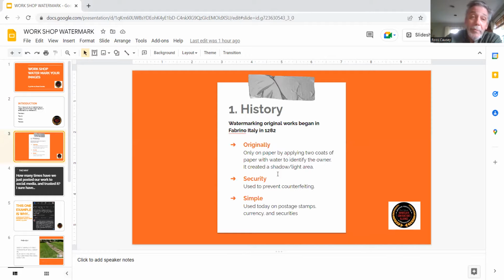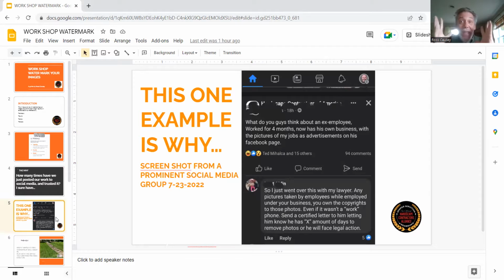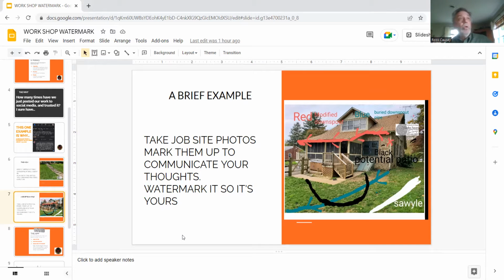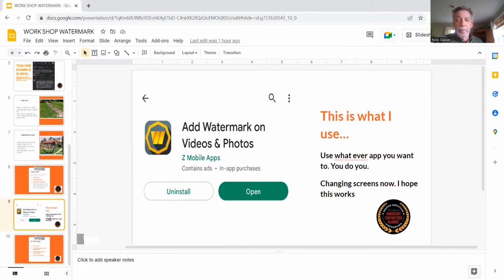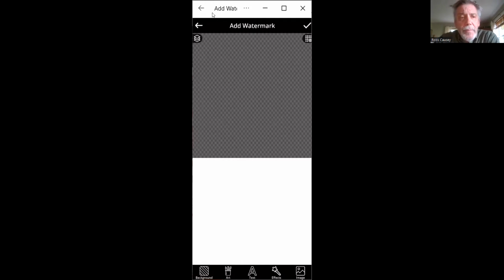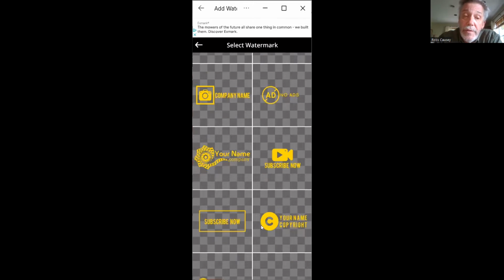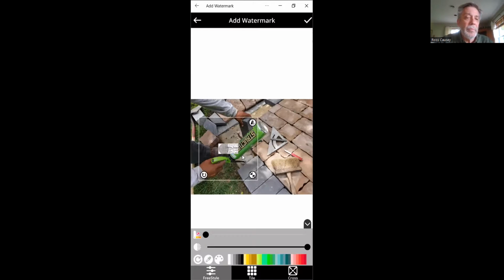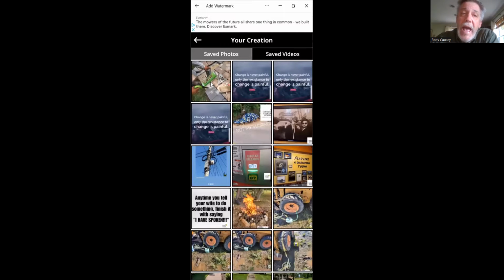Work Shop Watermark your work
Learn how to quickly easily watermark your images, for social media, websites, client presentations.